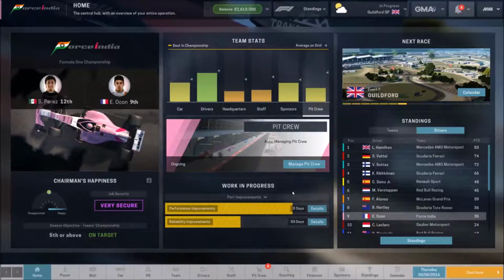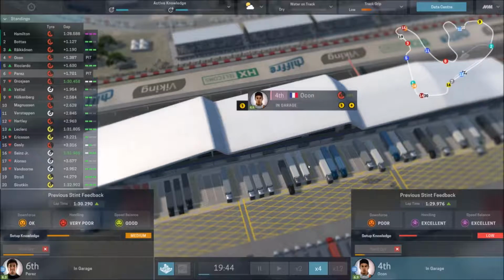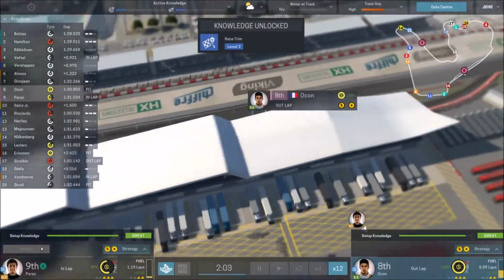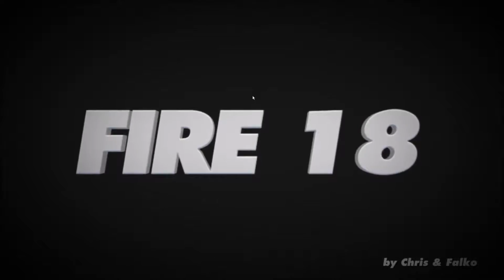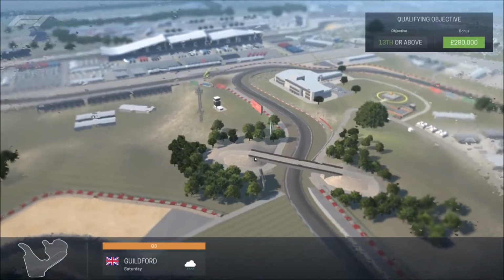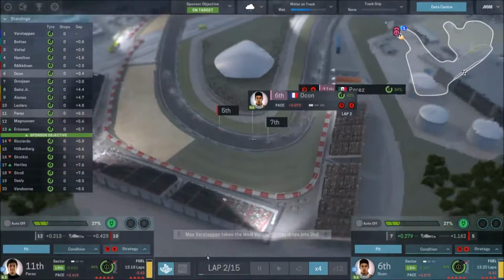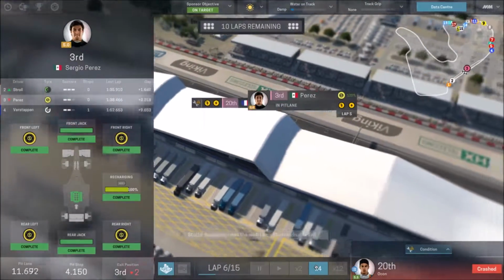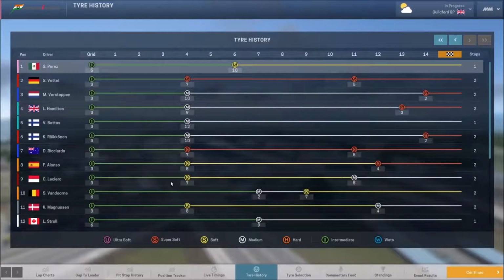ONE STOP MIRACLE? - F1 2018 Force India Manager Career! - Motorsport Manager PC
F1 2018 Force India Manager Career! - Motorsport Manager PC
Using the F1 2018 Fire Fantasy Mod for Motorsport Manager!

Join me as I attempt to take Force India to the top of Formula 1!